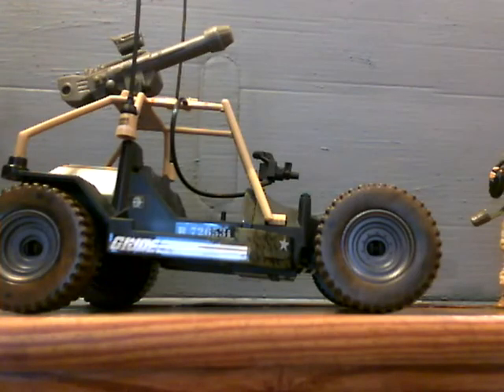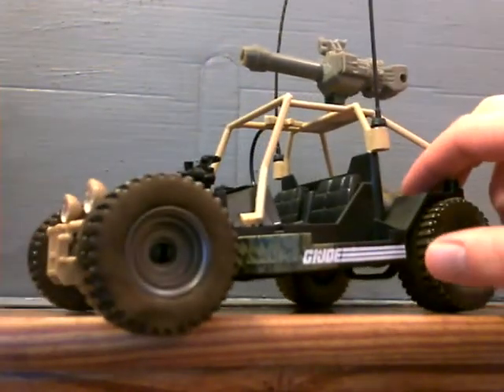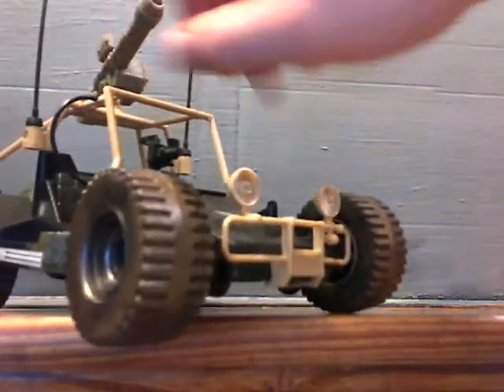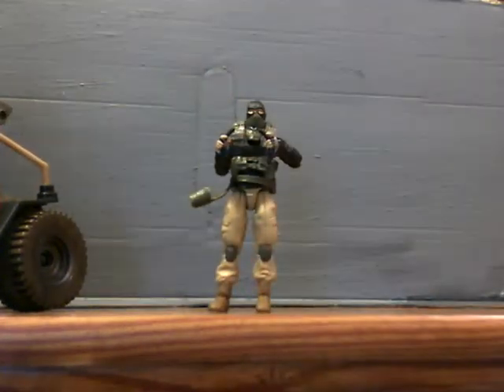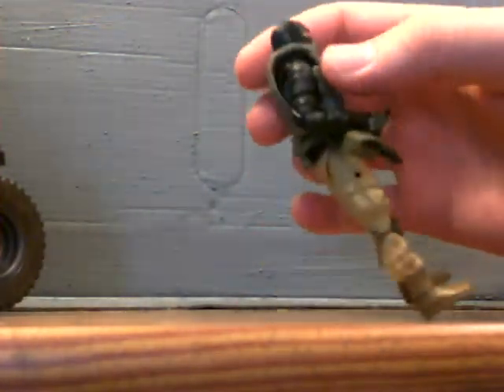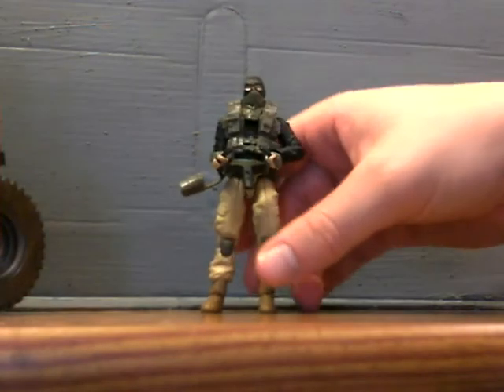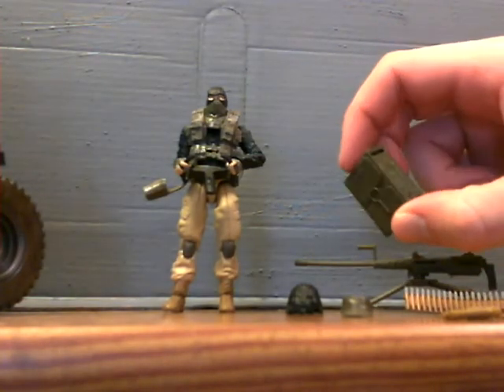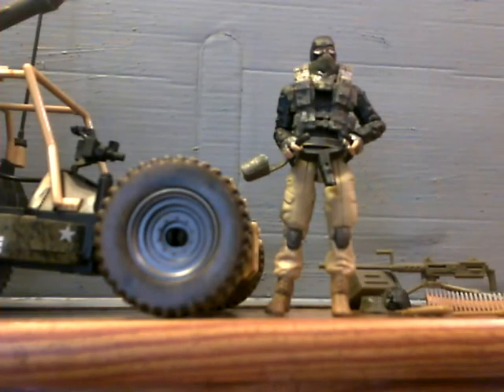Gi joe pursuit of cobra A.W.E. striker review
Looks cool...  but huge disappointment.